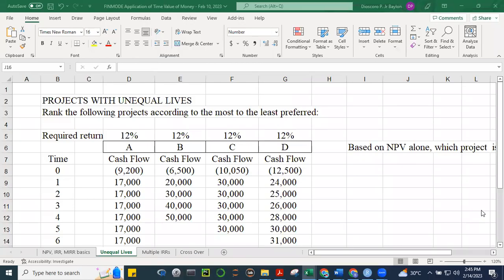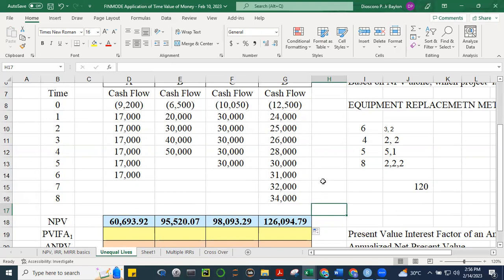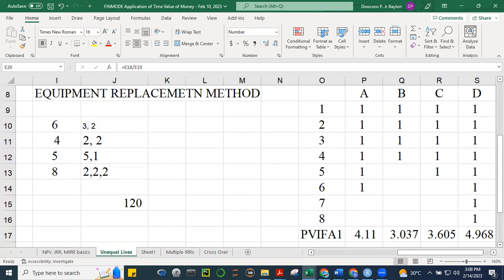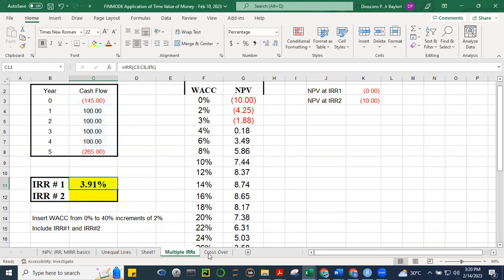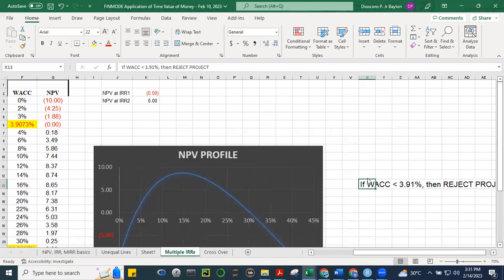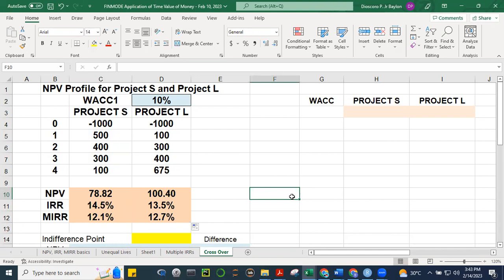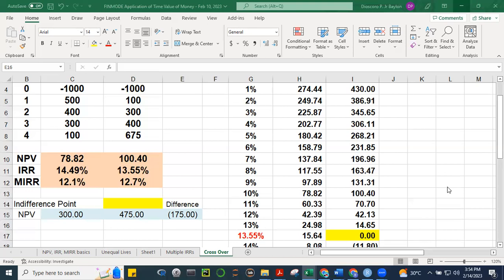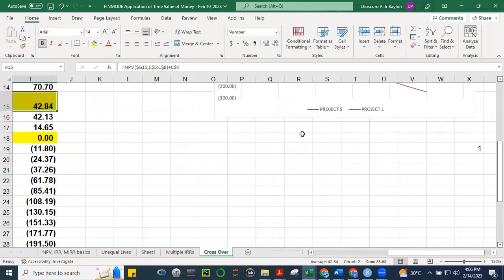FINMODE K31 Feb 14, 2023 Unequal Lives, Multiple IRR, Cross over rates